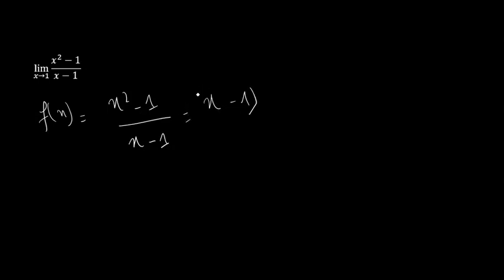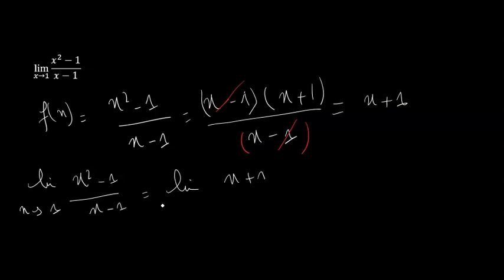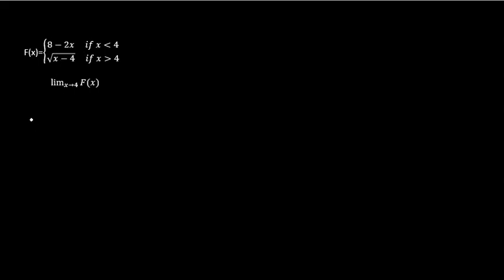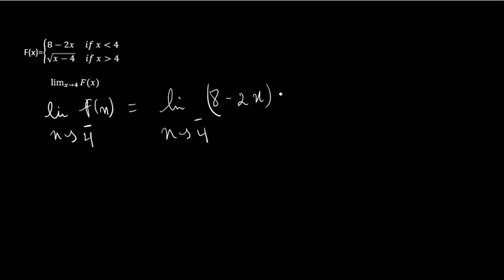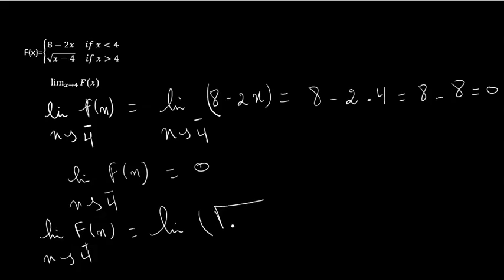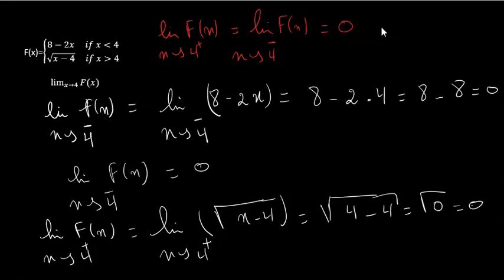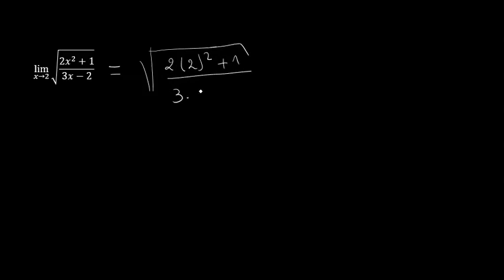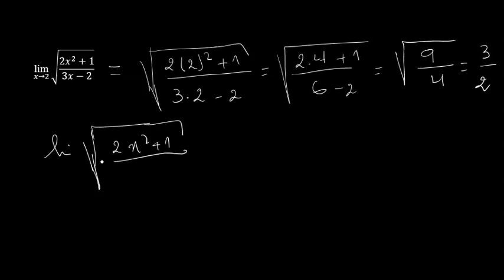Limits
in this videos we will talk about limits and how to calculate and find them for different functions.

what are limits in math
what are the 8 theorems on limits of a function
what rule limits the the domain of a function
can a function have more than two limits
what are limits in maths
what are some real life examples of the limits of
what are the practical applications of limits of f
what is the function of perexisomes in a cell
what does a binding constraint mean
what does a definite integral tell you